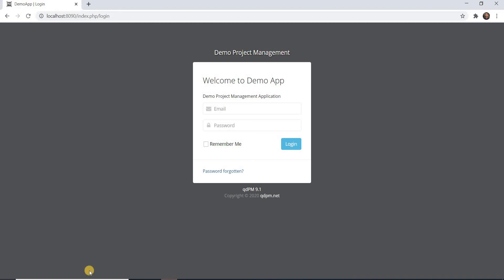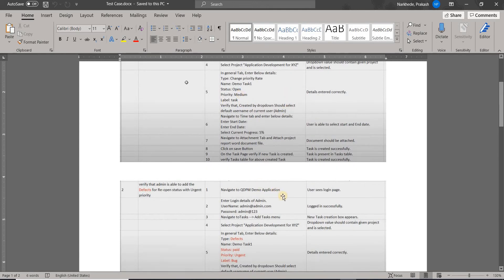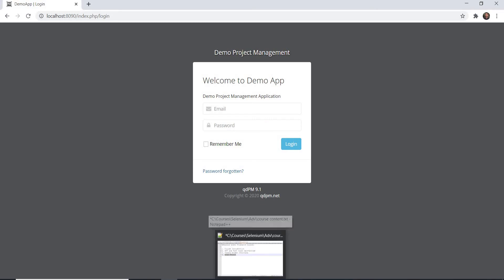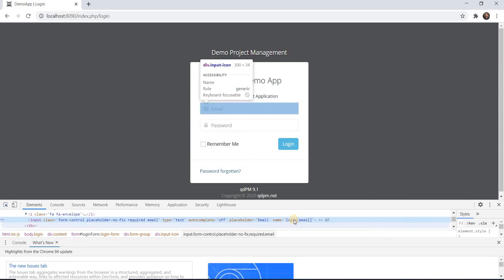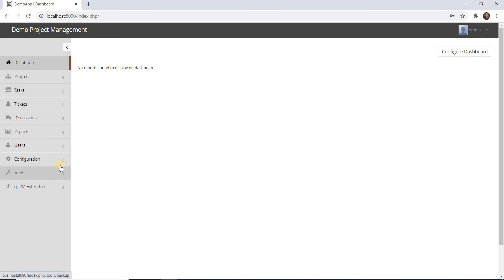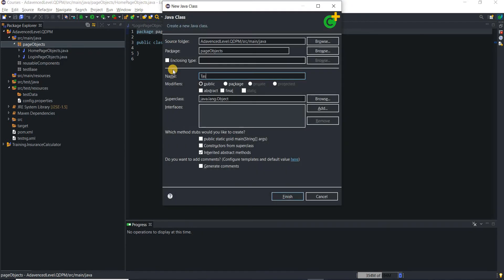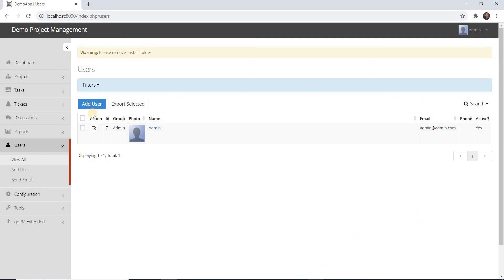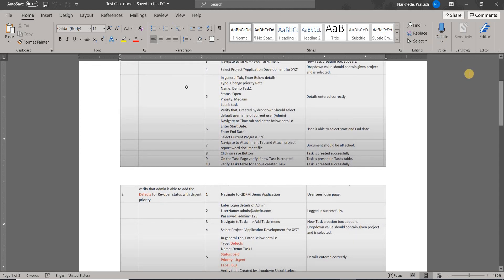Selenium Framework - Advanced-04. Create Page Objects (Page Object Model or Page Factory Design)